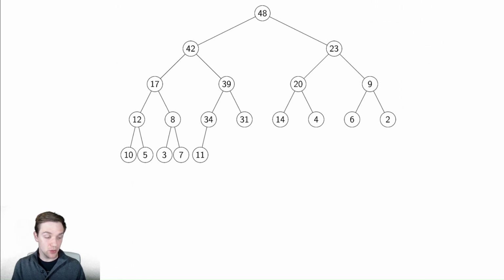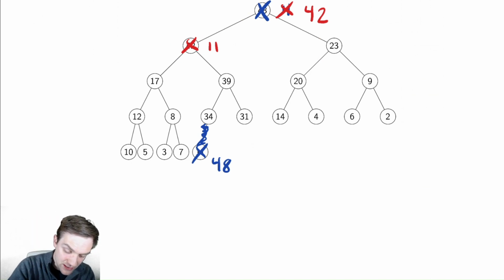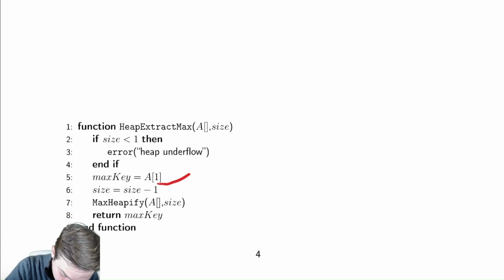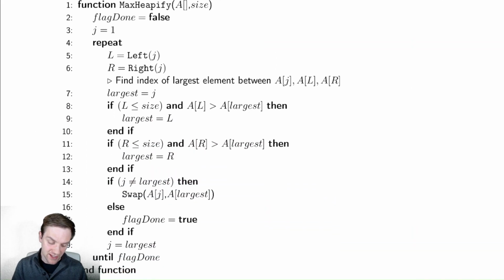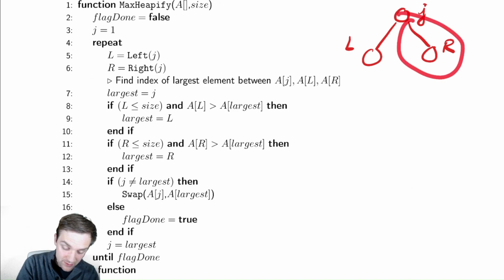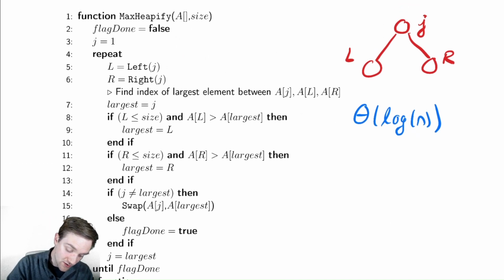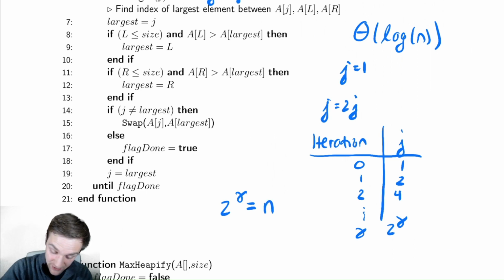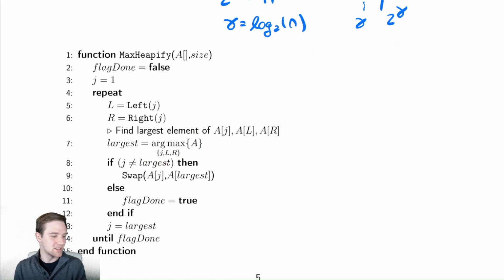Heaps 3 - Extract Max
In this video we discuss how to extract the maximum element from a Max-Heap and maintain the heap structure.  We then analyze the running time of the method.